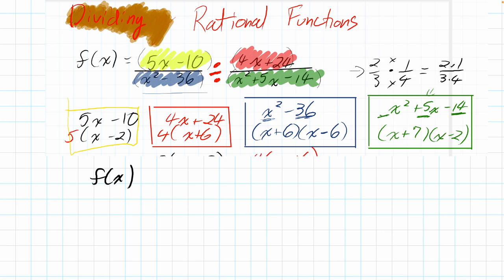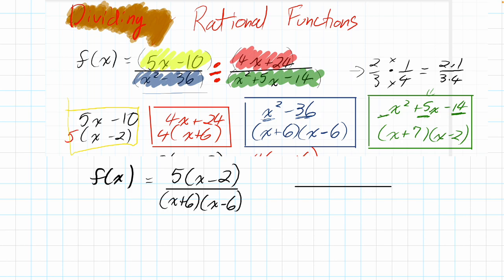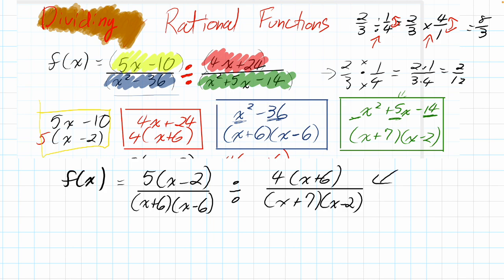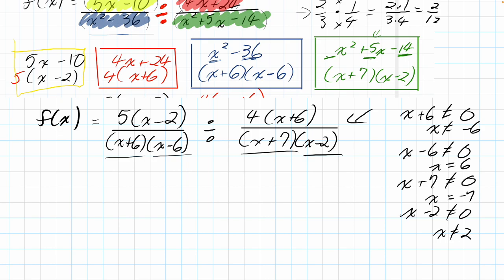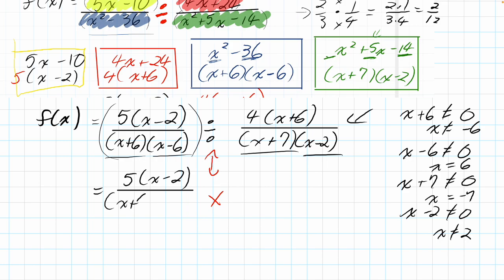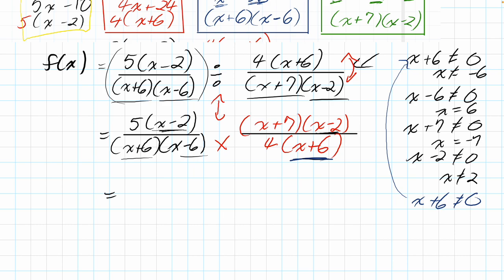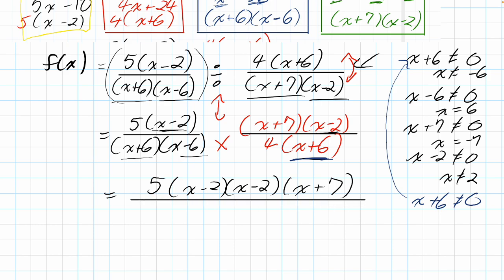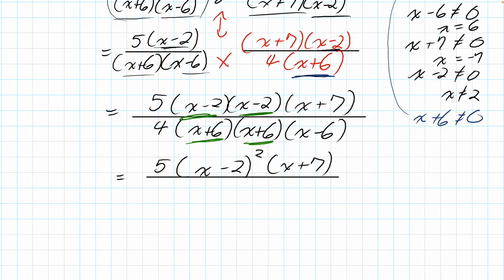How to Learn Dividing Rational Functions